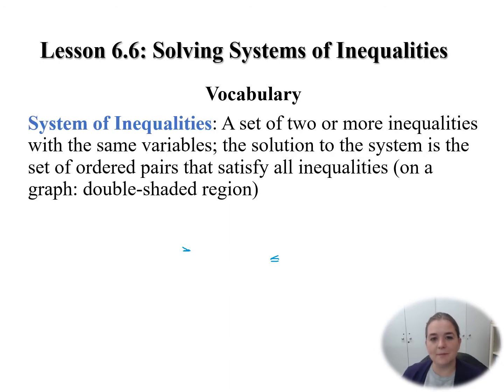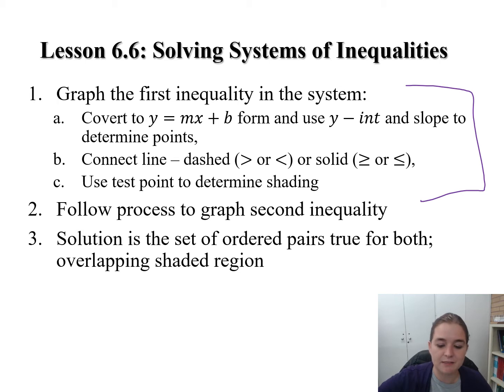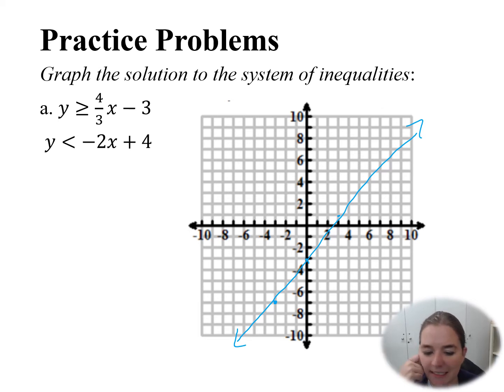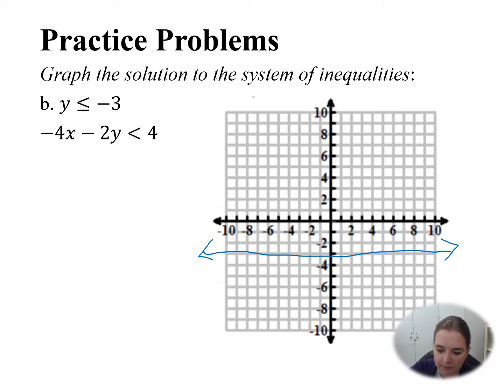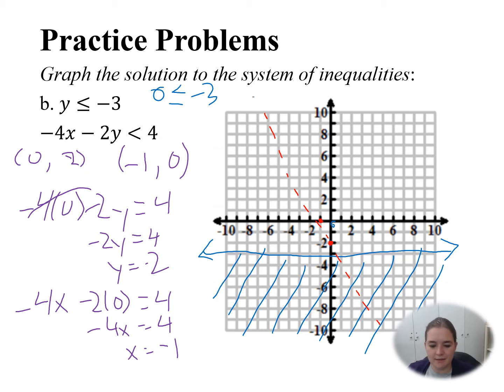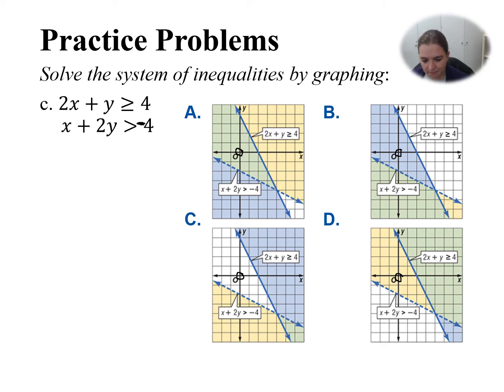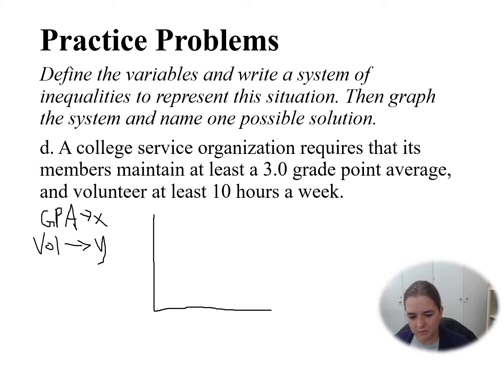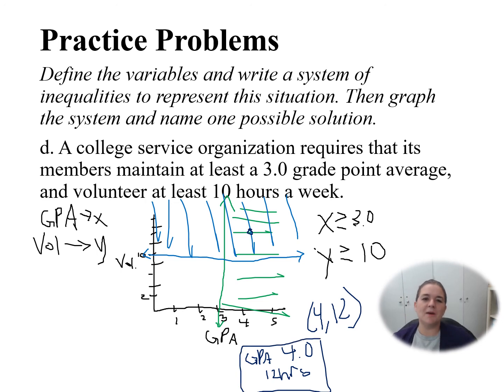Lesson 6.6 Solving Systems of Linear Inequalities